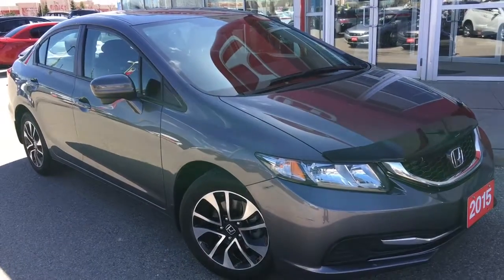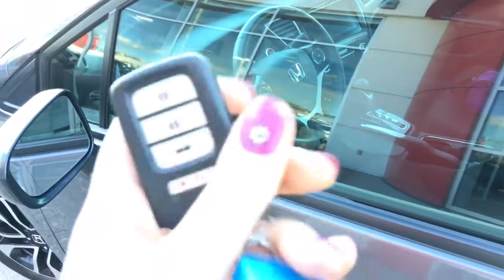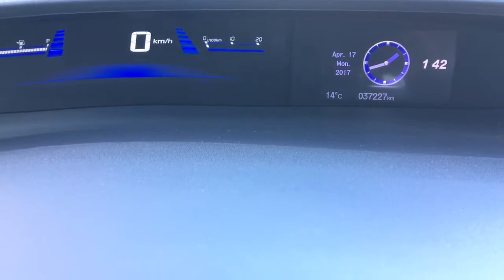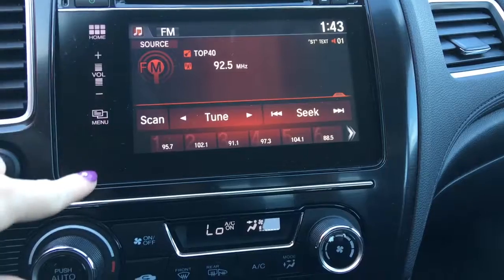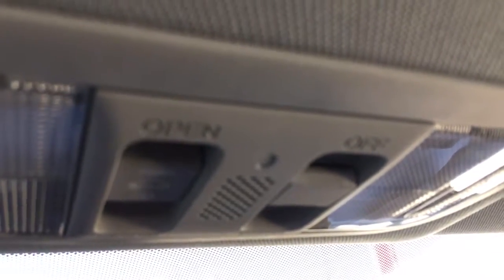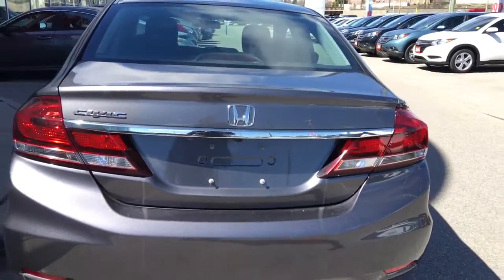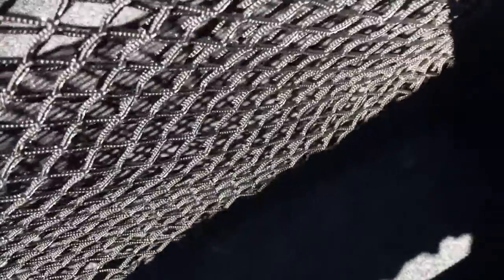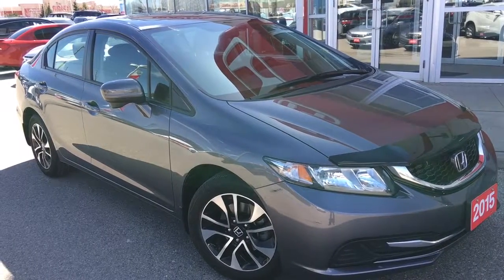2015 Honda Civic Sedan EX | WHITBY OSHAWA HONDA | Stock #: U4635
If you’re seeking a car that’s sporty yet fuel efficient, we have the sedan for you! This 2015 Honda Civic EX Sedan is the perfect balance of luxury and sport. Finished in a beautiful Modern Steel Metallic exterior and complimented by the premium black fabric interior, this is one sharp vehicle. Boasting luxurious features such as an Smart Key entry with push-to-start, Honda’s unique Blind Spot Display side-view camera, Bluetooth, upgraded audio system with multi-sync compatibility, touch-screen multi display with HDMI capability and mirroring, multi-angle rear view camera, upgraded 16" aluminum-alloy wheels, power amenities, sunroof and a leather wrapped steering wheel, the Civic EX is sure to please. Pop open the hood to reveal a 1.8L 4-cylinder engine with a close ratio CVT transmission tied with Honda's ECON assist boasting 143-hp – giving you more than enough power for the road without having to stop at the stations. With enough seating capacity for 5 adults and lots of cargo space, there must be a reason why the Civic has been rated the number 1 vehicle in Canada for many years in a row. Come test drive this vehicle and experience this great piece! Ask us about our special payment options to fit your budget and drive away today! Whitby Oshawa Honda 'CITY DEALS WITH A COUNTRY FEEL'

STOCK #: U4635

300 Thickson Rd., South, Whitby, ON